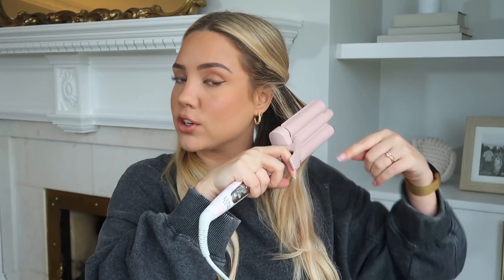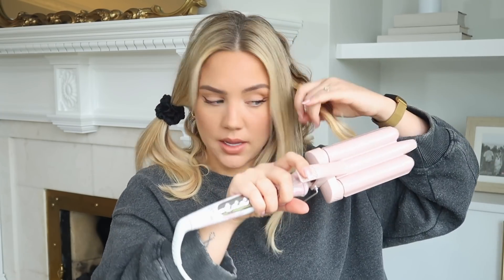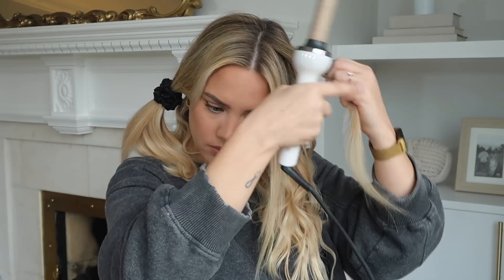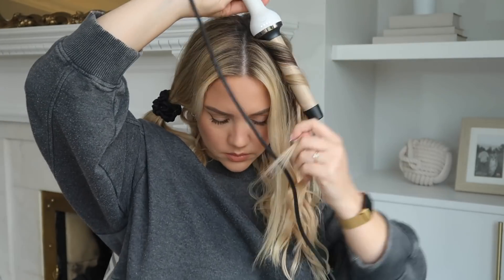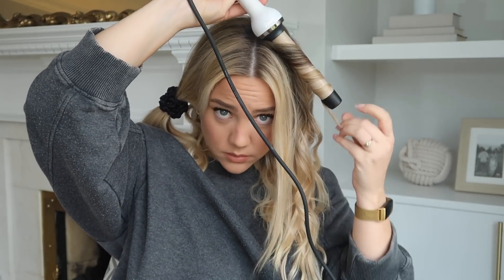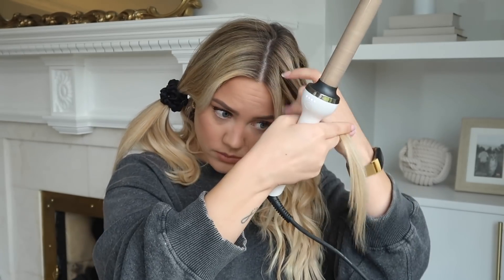2021 Hair Trends | Wavy Hair Tutorial | Elanna Pecherle 2021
I am HERE for this beachy, wavy hairstyle! When I first tried the waver I wasn't a fan but I've been playing around with it and have some tips and tricks so that you'll love it too!

Waver was kindly gifted from a local salon: @labellavitaextensions

PRODUCTS USED

USE CODE: LX-ELANNA